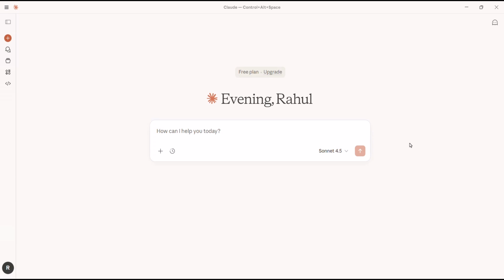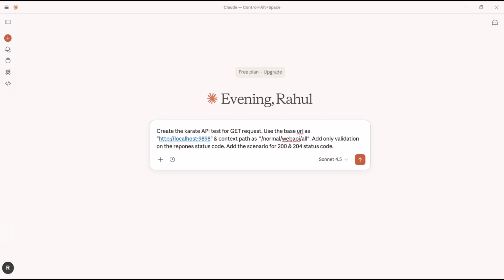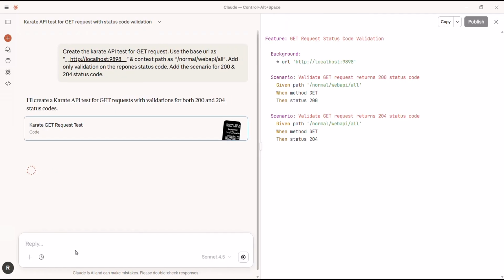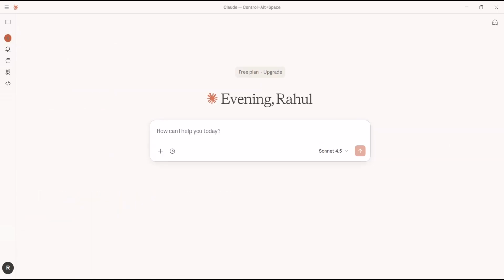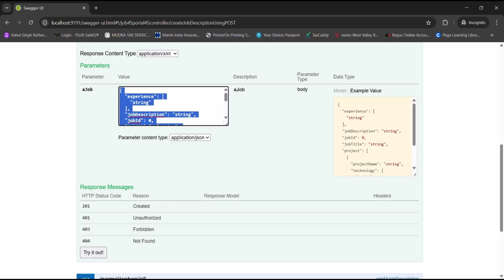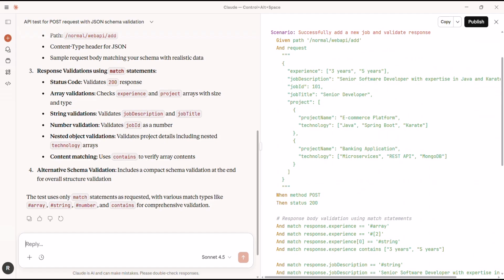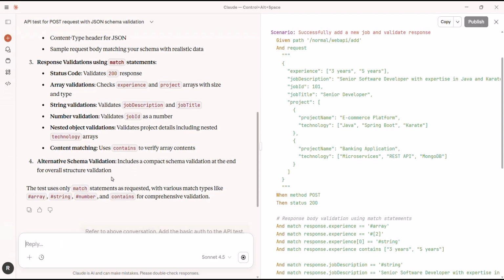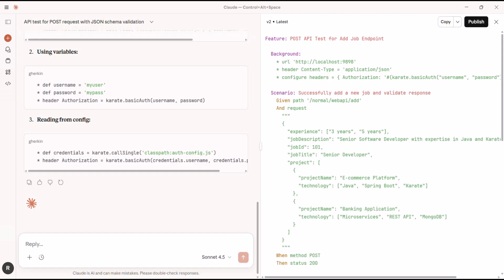5. Karate MCP Server - Generate API Tests Easily.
In this video, I’m going to explain how to use the Karate MCP server 🖥️ to write API automation tests using the Karate framework 🧪. We’ll walk through a practical example 📘 where we leverage JSON Schema 📄 to create both the request and the response structure, and then add validations ✔️ to ensure accuracy and reliability.